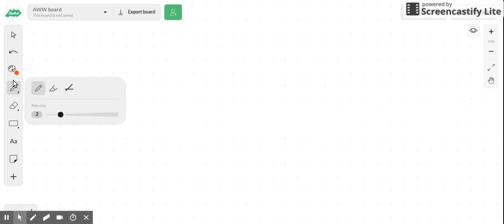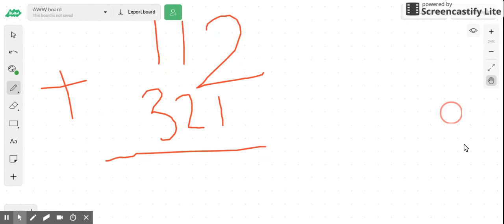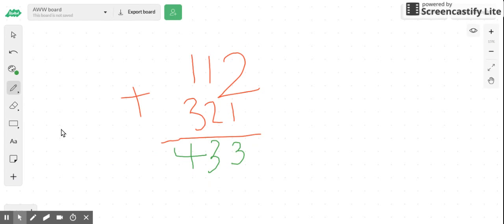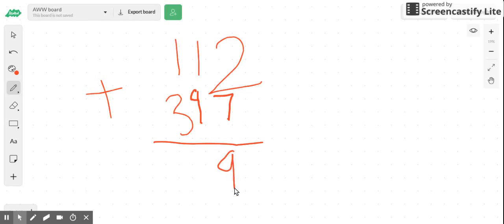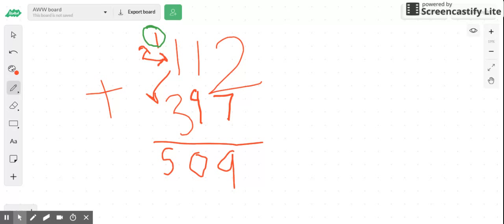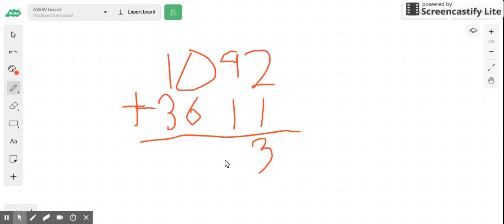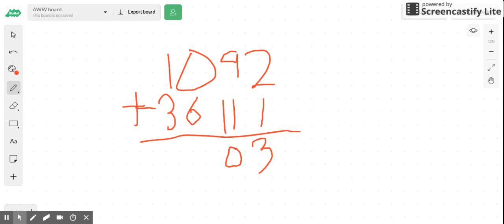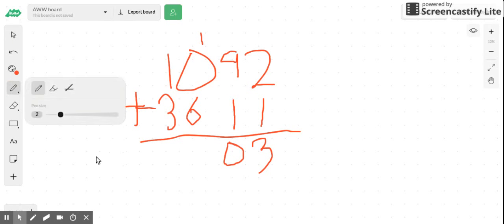HOW TO DO 3 DIGIT ADDITION AND DIGIT ADDITION {quickest way and easiet}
HELLO EVERYONE... in this video ill be teaching how to do 3 digit and 4 digit addition in the easiest way and quickest way!